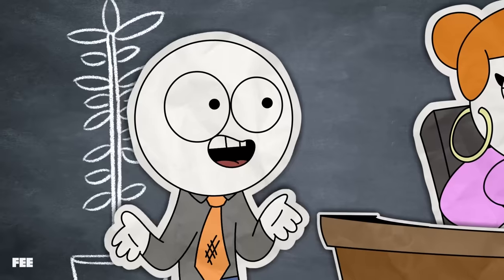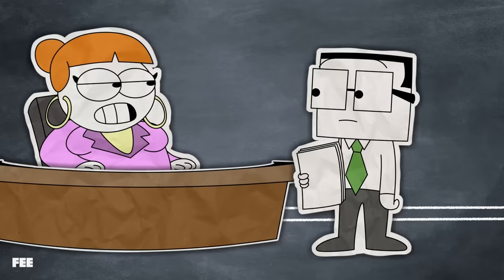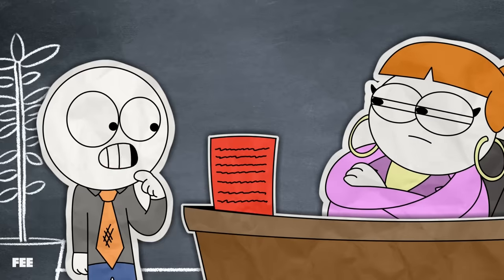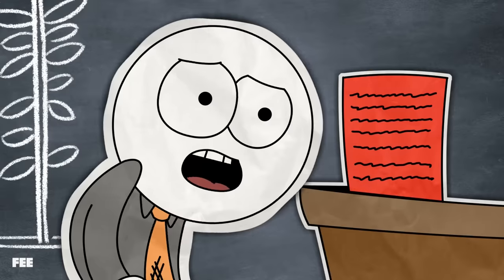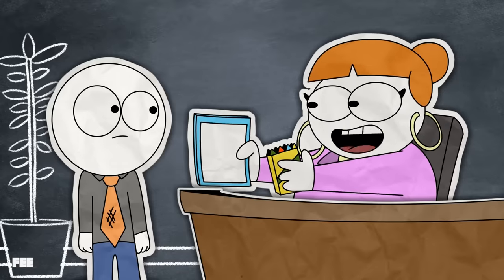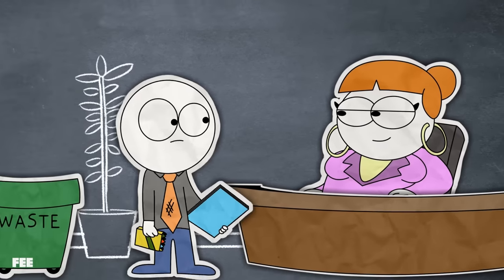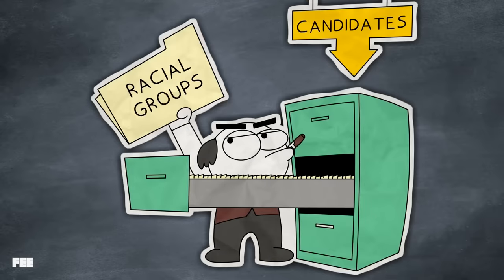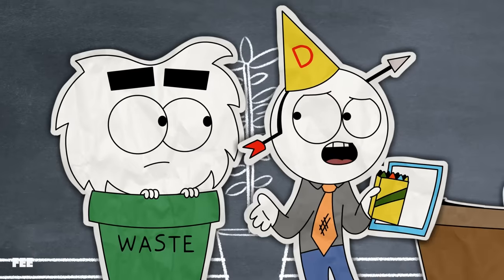DEI = Lower Standards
On this episode of Common Sense Soapbox, Bob tries getting a job but runs into issues with Diversity, Equity, and Inclusion (DEI) initiatives. Seamus contests that competency should be the top criterion for hiring practices.
CREDITS:
Written by Sean Malone and Seamus Coughlin
Animated by LtAmazil, Adamdonk, and Emily Slatt
Voiced by Seamus Coughlin and nosoup4knowles
Layout by Jaime Velasquez, Trevor Smith
Produced & Edited by Sean W. Malone